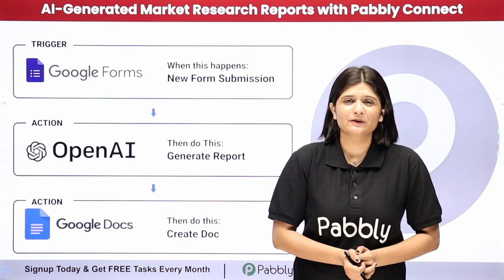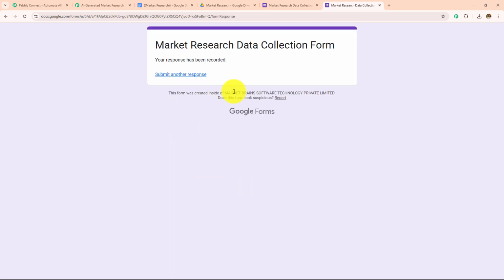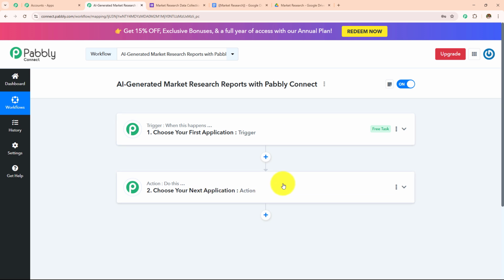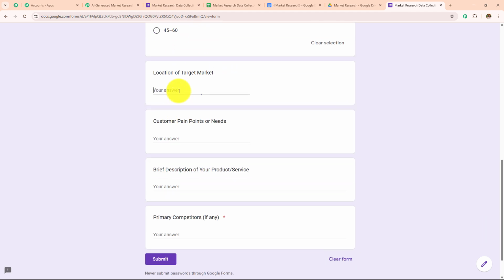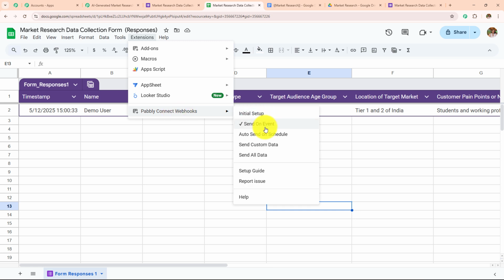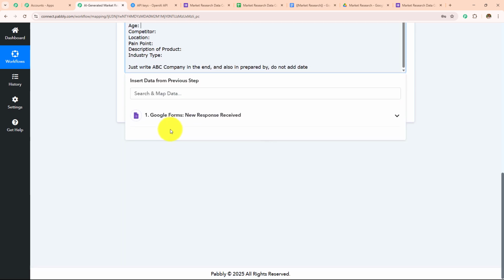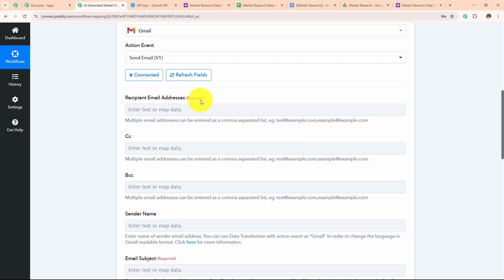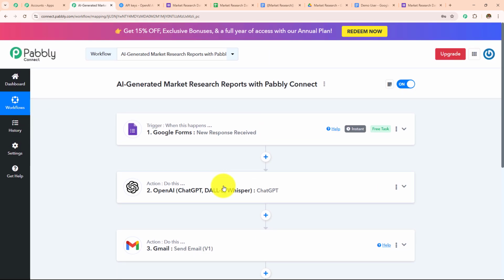AI-Generated Market Research Reports with Pabbly Connect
In this video, you'll learn how to create AI-generated market research reports effortlessly using Pabbly Connect. We'll demonstrate how to utilize AI tools to gather data and insights, and then compile them into comprehensive reports. Pabbly Connect automates the integration of your data sources and AI services, streamlining the report generation process without the hassle of manual input. This means you can focus on analysis and decision-making, ultimately saving you time and enhancing your marketing strategies.

Use Case:-

As the owner of a market research firm, I can use Pabbly Connect to automate the creation of AI-generated market research reports. When I gather raw data from surveys, social media, or other sources, I can input it into a Google Sheet or database. Pabbly Connect then triggers an AI tool to analyze the data and generate a comprehensive market research report, including trends, insights, and forecasts. Once the report is generated, Pabbly Connect can automatically send it to clients or store it in a shared drive for easy access. This automation saves time, enhances accuracy, and allows me to deliver high-quality reports faster.

Benefits of Pabbly Connect:

1. Automation: Save time, money, and resources by automating tasks.

2. Integration: Connect various web services to create efficient workflows.

3. Security: Enjoy industry-standard security for your data.

4. Scalability: Easily add new applications and services to your workflow.

5. Cost-effective: Choose from plans suitable for different business sizes, with no charges for internal tasks.